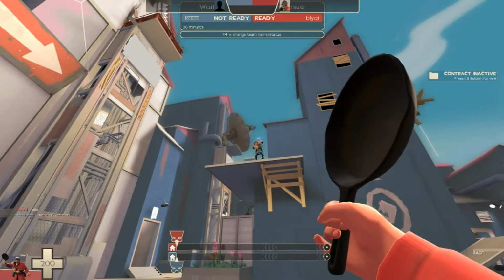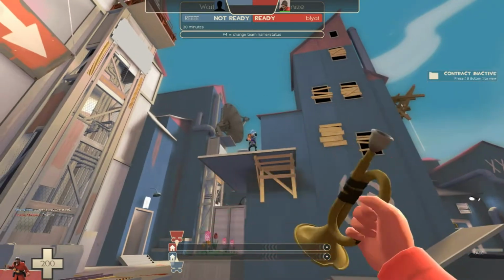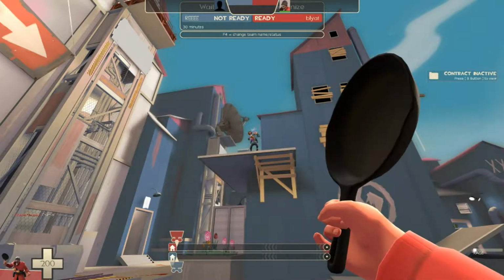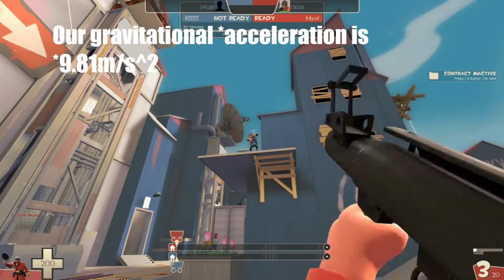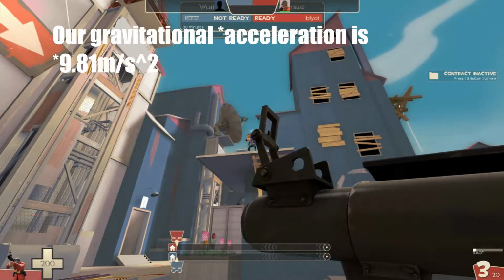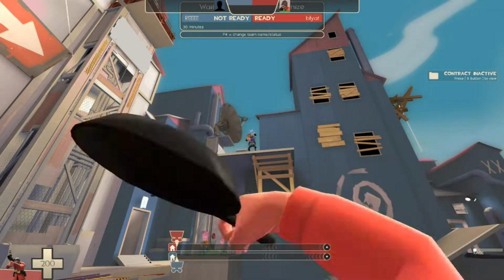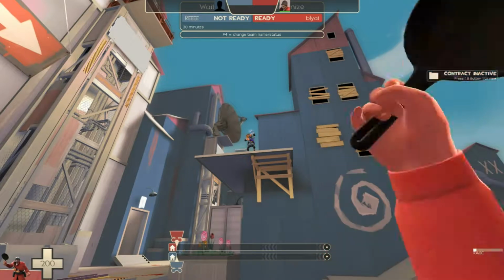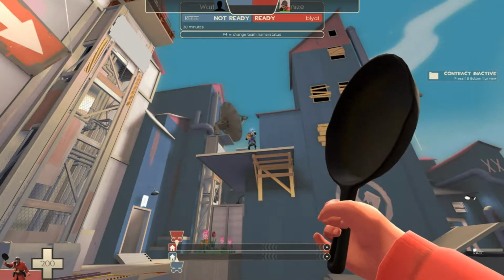my brother made this for school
i had very little part in this but he let me upload it to youtube

this time the "science and technology" category is somewhat accurate